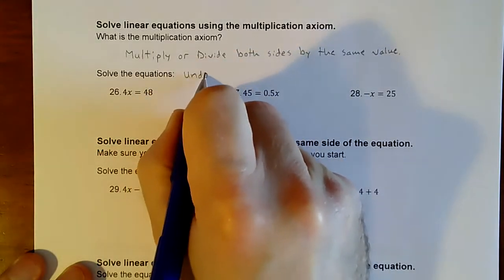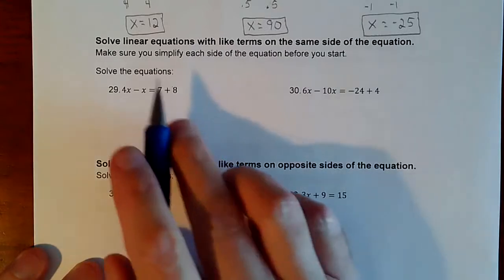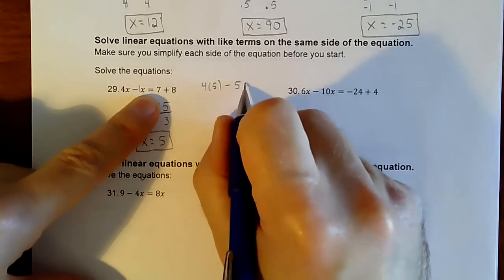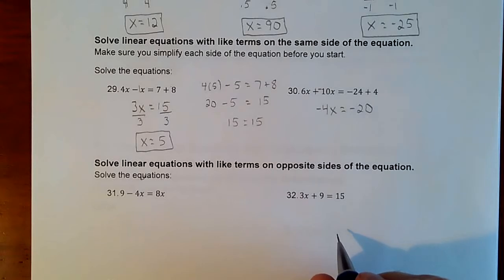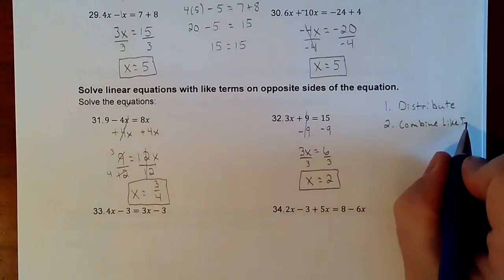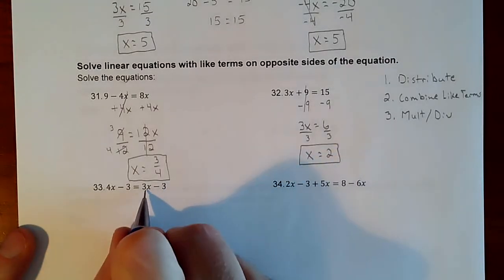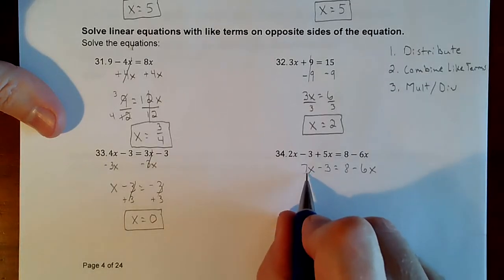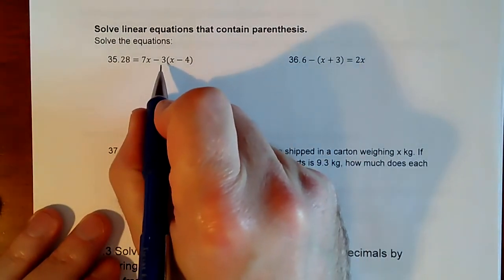Solving Linear Equations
Solving linear equations involving distribution, combining like terms and dividing.